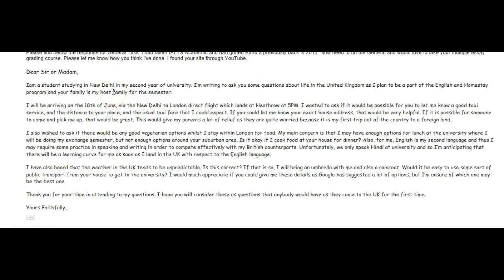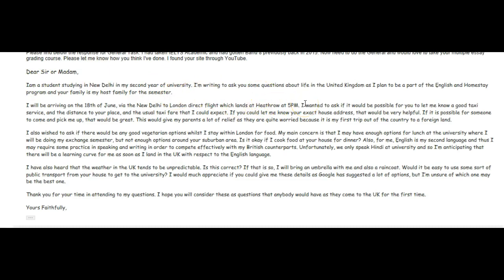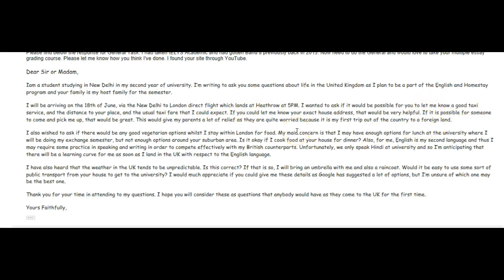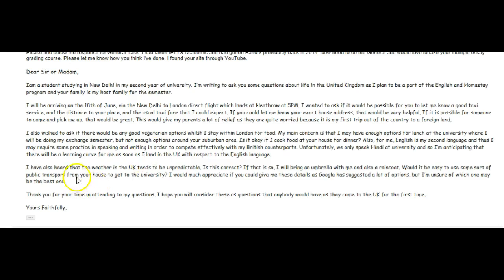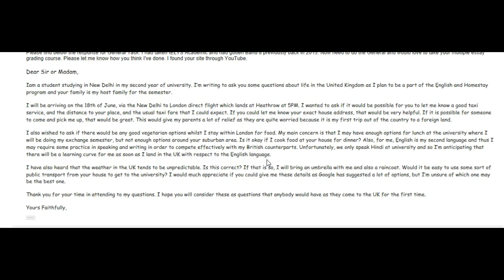IELTS Essay Correction - Samarth - well done!!